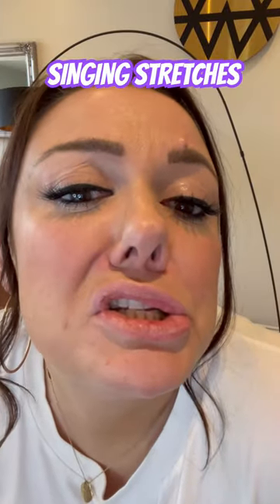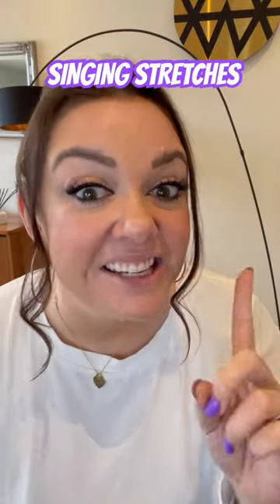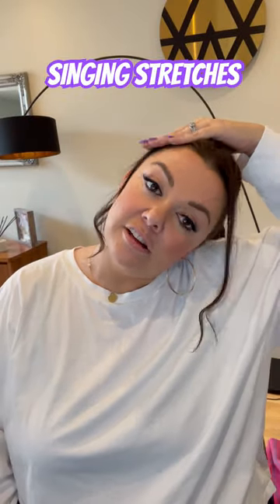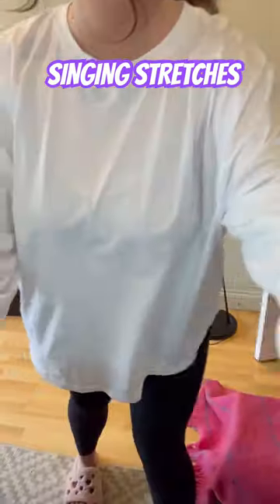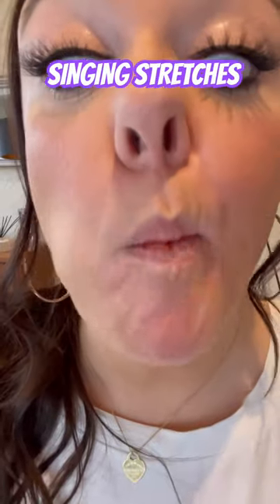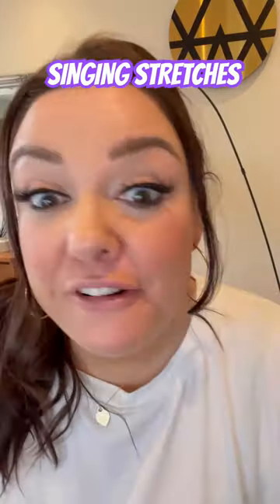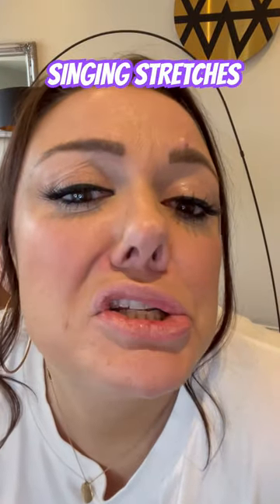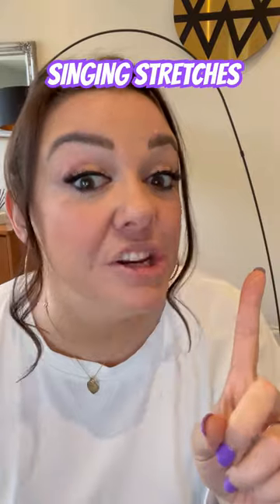Why stretching can help you sing better!